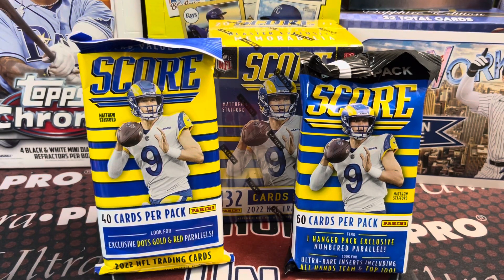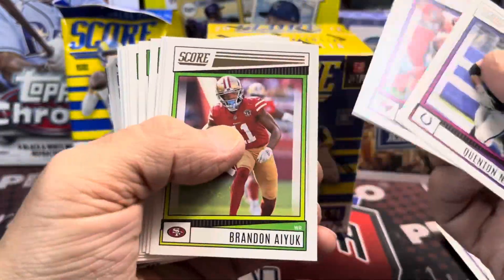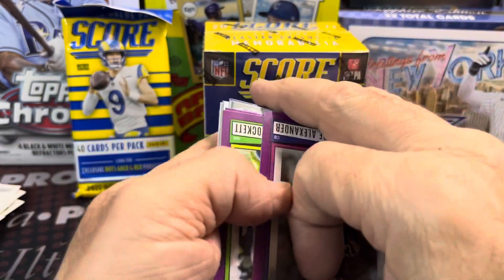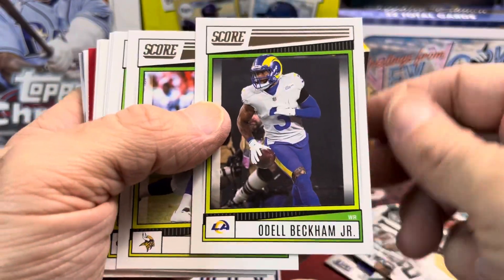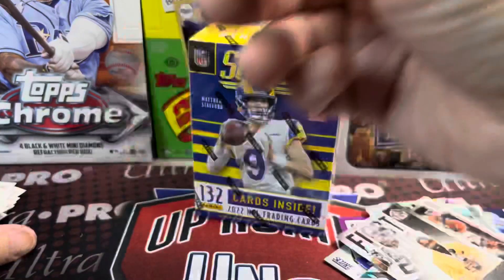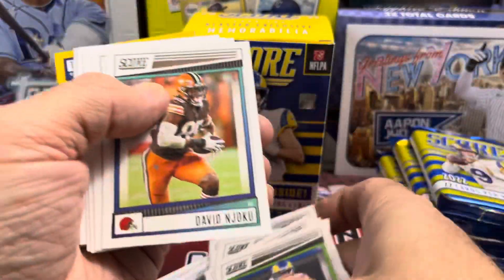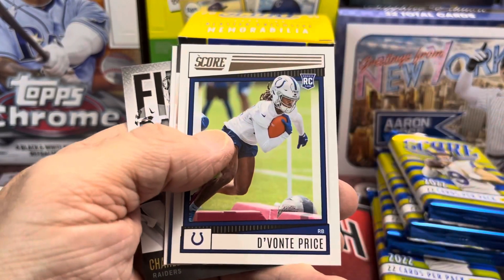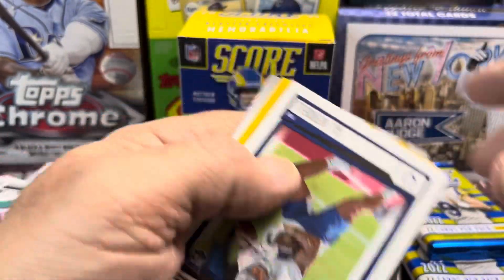2022 Score Football Retail Hunting for Zappe! Blaster Box +Hanger & Value Packs!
Check out this retail video where we are opening up 2022 Score Football. We are hunting for Bailey Zappe and other hot rookies out of this 2022 class. Do we pull any of the big names or number parallels or. ?